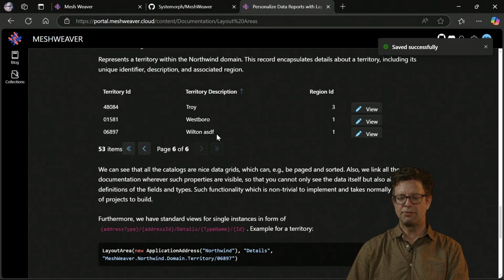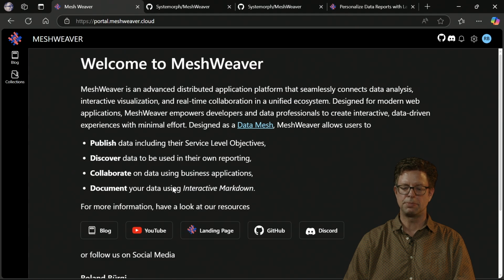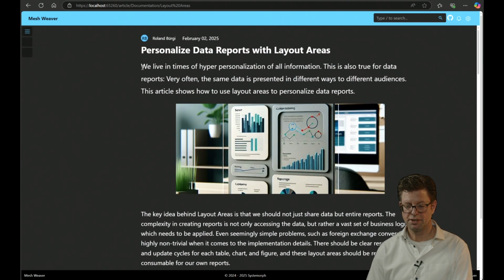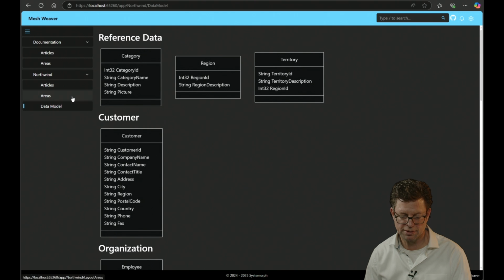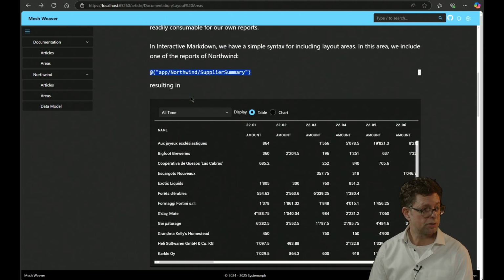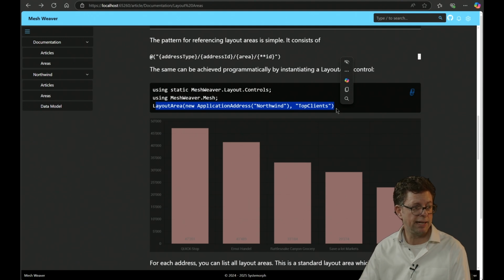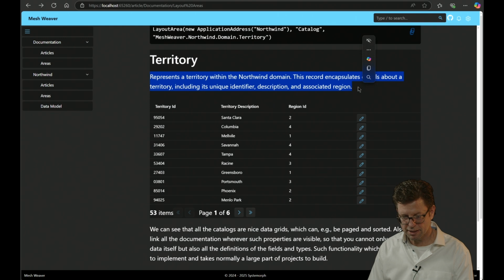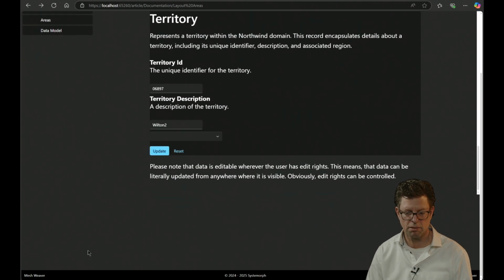Interactive Markdown: Hyper-Personalize Reports with Layout Areas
The rise of Large Language Models (LLMs) is transforming how we craft reports. Gone are the days of overwhelming dashboards packed with complex data. Instead, we're embracing hyper-personalized reports tailored for specific audiences or even a single individual.  All made possible by using Interactive Layout, where you can directly include layout areas.

0:00 Intro
1:03 Pre-Video Note
1:41 Discussing Reports
4:48 Personalize Reports
16:16 Outro